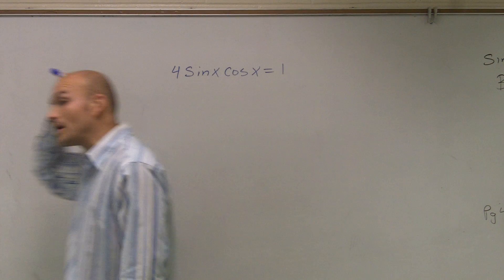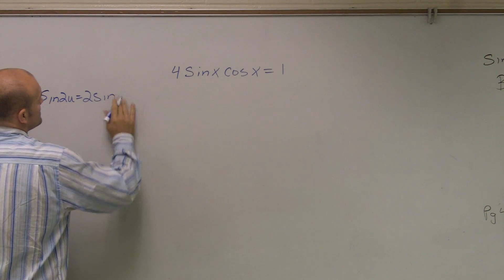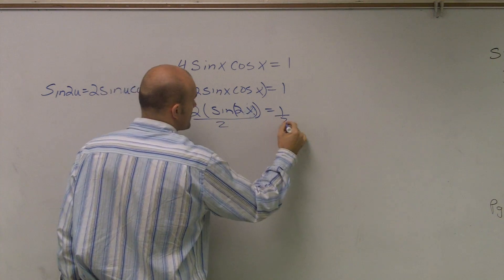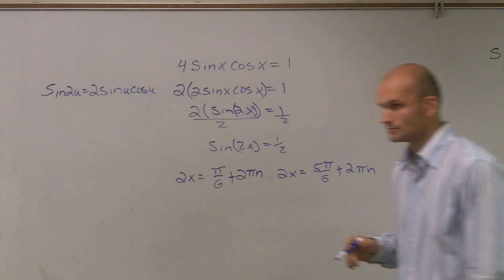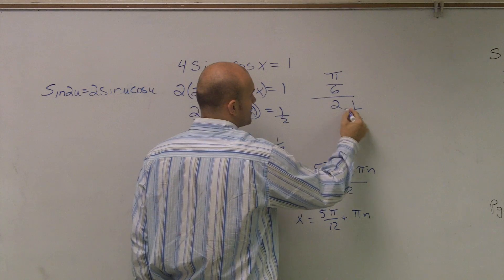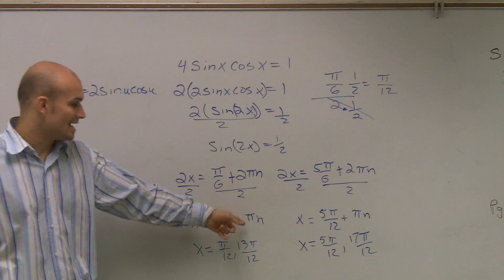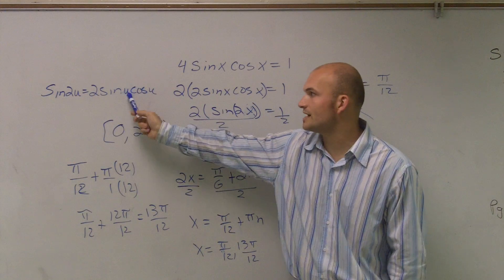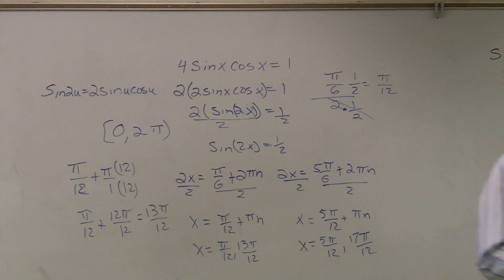Pre-Calculus - How to Solve an Equation Using Double Angles